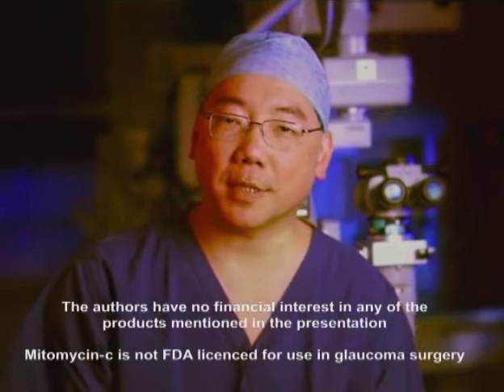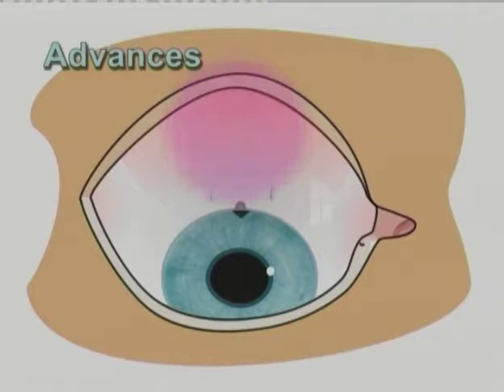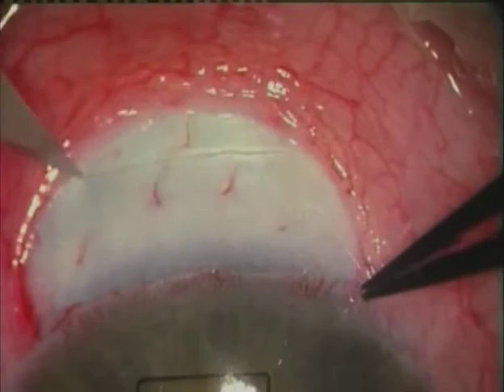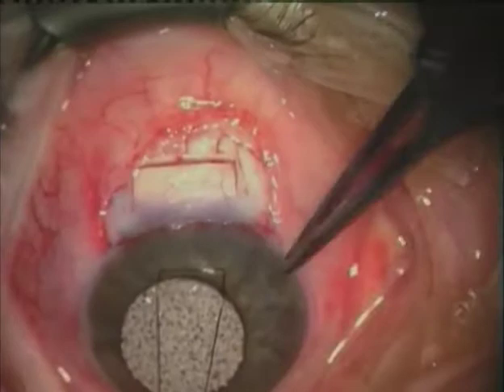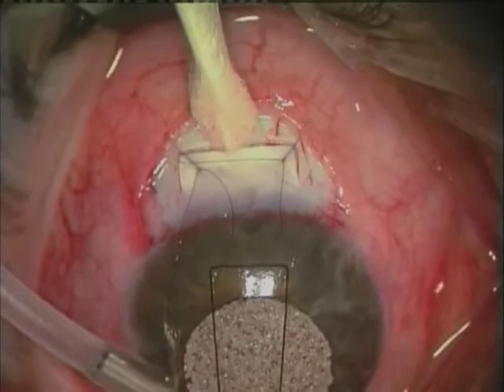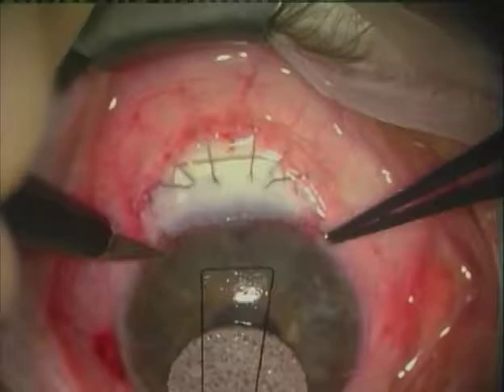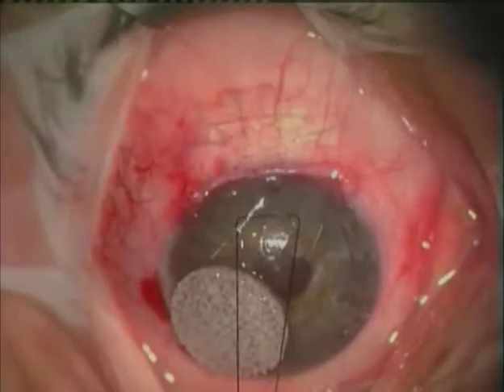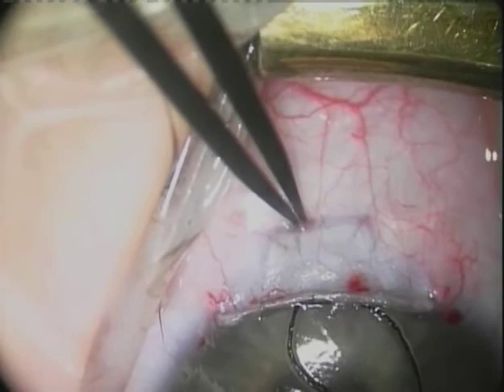Moorfields Safer Surgery System - Prof Sir Peng T Khaw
Moorfields Safer Surgery System : Techniques developed from research, which have consdierably improved the outcome of trabeculectomy.